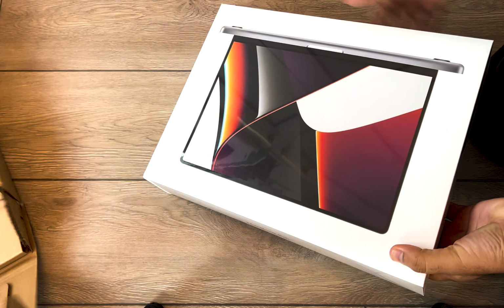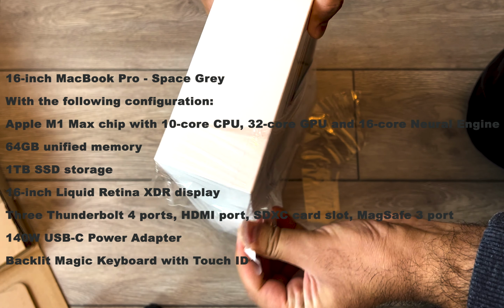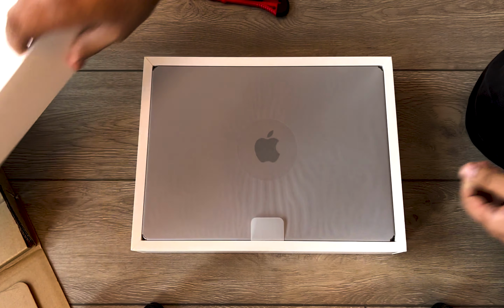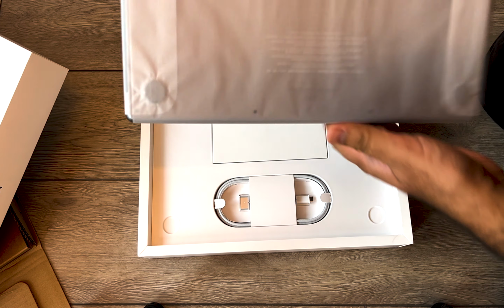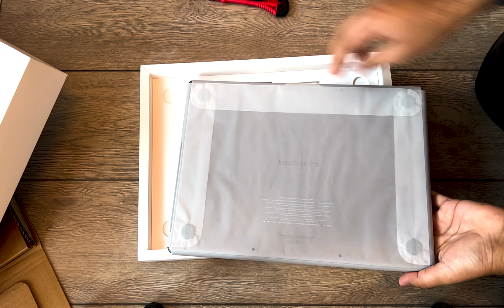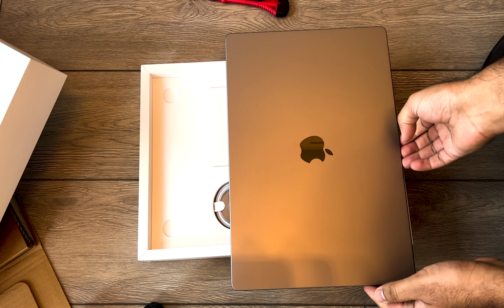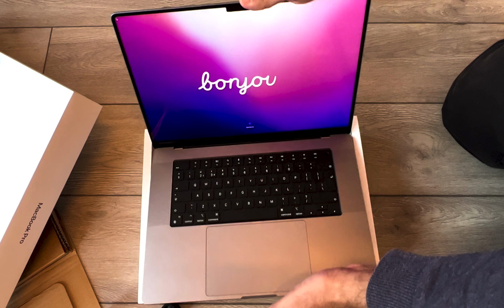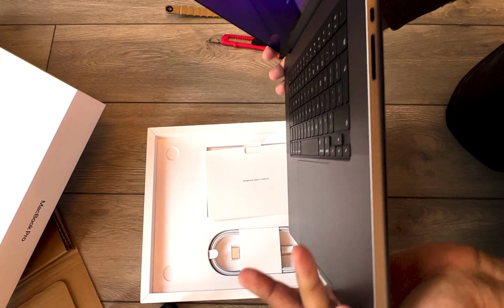MacBook Pro M1 Max 64GB Unboxing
Just me unboxing a new MacBook Pro M1 Max 64GB used mainly for programming related activities and course/youtube video editing.